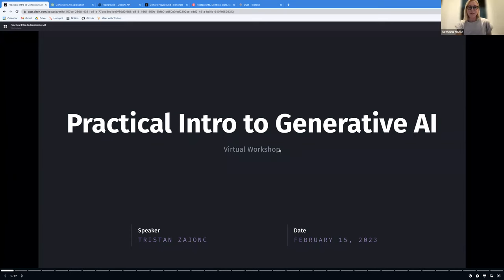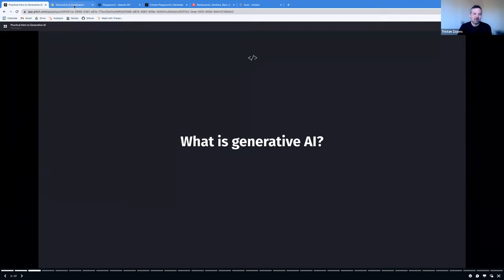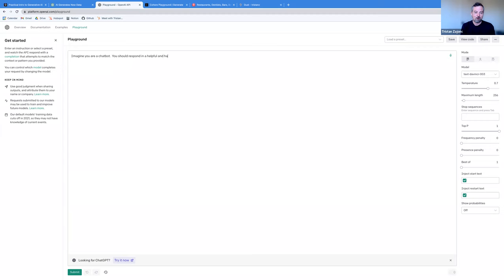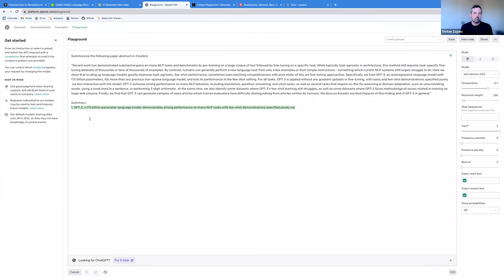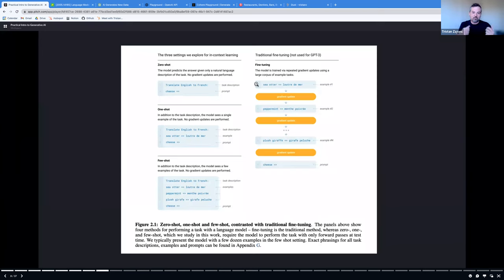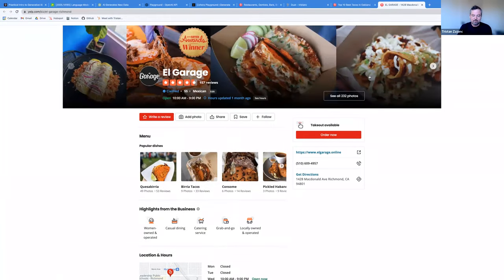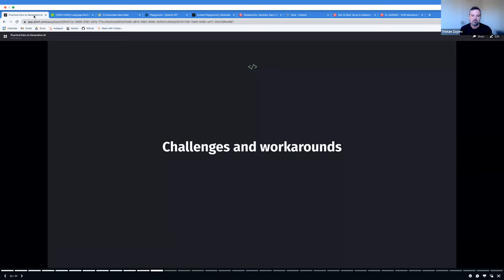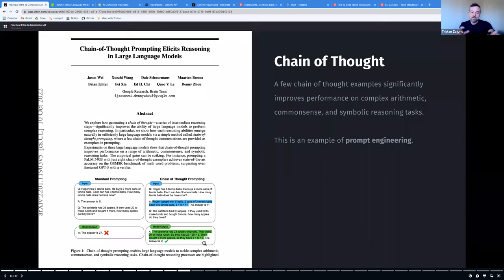Practical Intro to Generative AI: Tips and Tricks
Continual CEO and Co-founder Tristan Zajonc gives a practical intro to working with generative AI models.